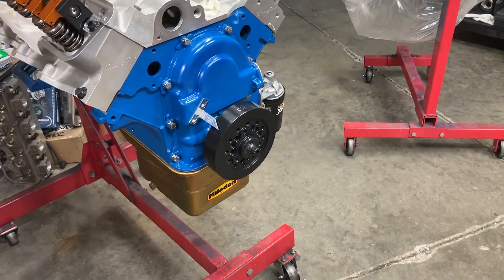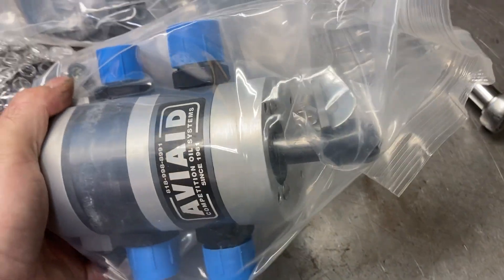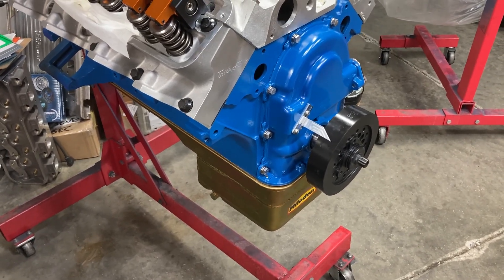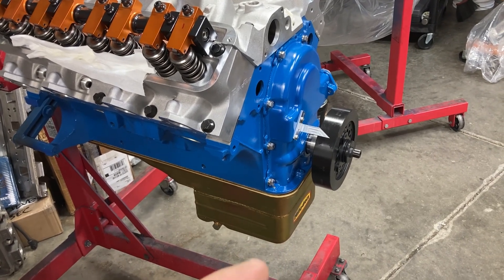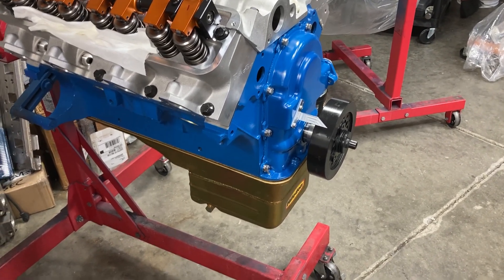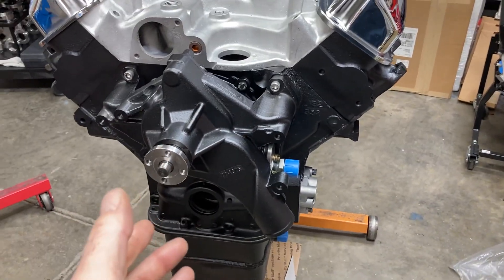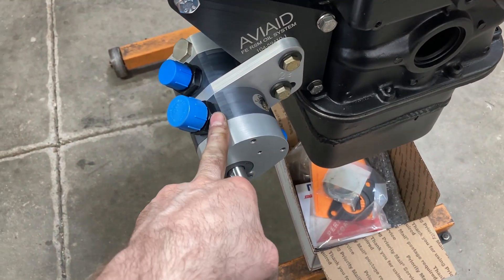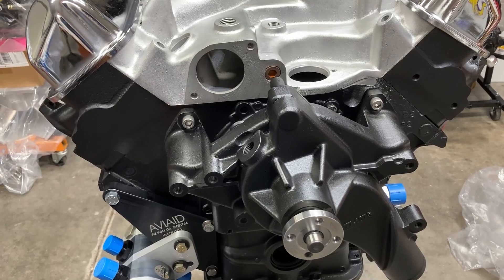Lykins Motorsports Let's Talk About Oil Pans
Going over the differences between wet sump, dry sump, and external wet sump.